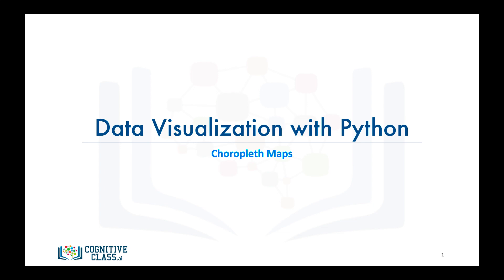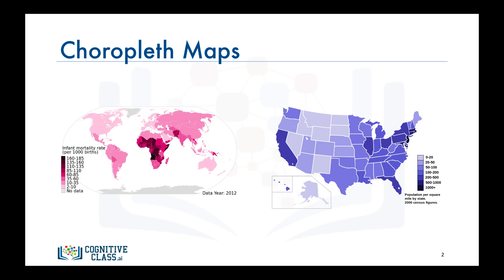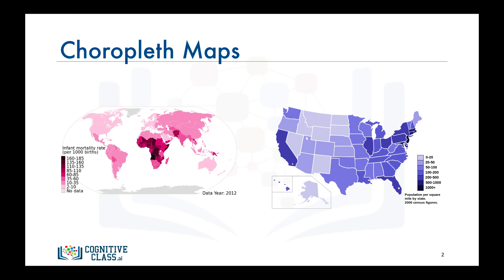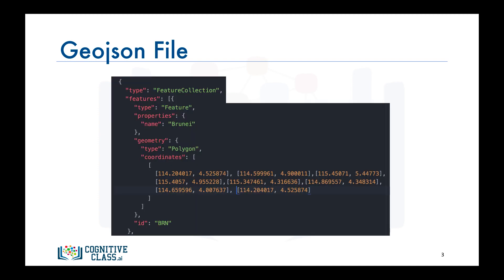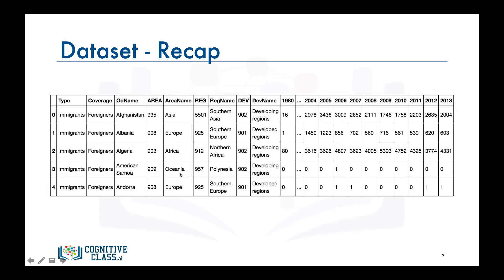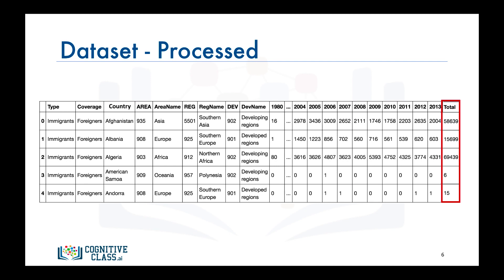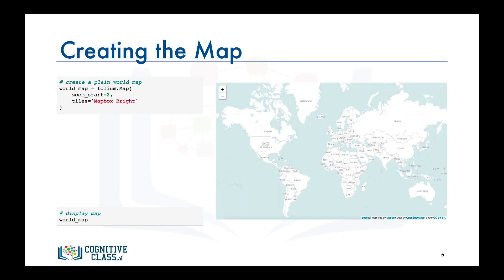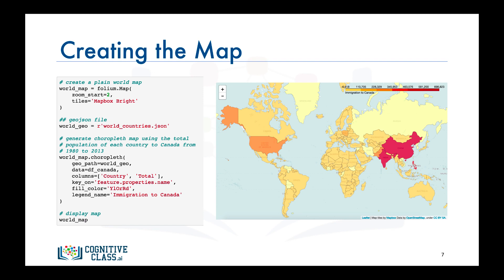18. Choropleth Maps | Data Visualization with Python | Tech2Teach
In this video, we will learn how to create a special type of map called
choropleth map with Folium. I'm sure that most of you have seen maps similar to
this one and this one. These are what we call choropleth maps. So what is a
choropleth map? A choropleth map is a thematic map in which areas are shaded
or patterned in proportion to the measurement of the statistical variable
being displayed on the map, such as population density or per capita income.
The higher the measurement the darker the color. The map to the left is a
choropleth map of the world showing infant mortality rate per 1000 births.
The darker the color the higher the infant mortality rate. According to the
map, African countries have very high infant mortality rates with some of them
reporting a rate that is higher than 160 per 1000 births.
Similarly, the map to the right is a choropleth map of the US showing
population per square mile by state. Again the darker the color the higher
the population. According to the map, states in the eastern part of the US
tend to be more populous than states in the western part, with California being
an exception. In order to create a choropleth map of a region of interest,

A choropleth map is a type of thematic map in which areas are shaded or patterned in proportion to a statistical variable that represents an aggregate summary of a geographic characteristic within each area, such as population density or per-capita income.
In this tutorial on python for data science, you will learn about how to create geographic maps in python. how to create choropleth maps using plotly in python using jupyter notebook. what is choropleth maps and point maps.

This is the 38th  Video of Python for Data Science Course! In This series I will explain to you Python and Data Science all the time! It is a deep rooted fact, Python is the best programming language for data analysis because of its libraries for manipulating, storing, and gaining understanding from data. Watch this video to learn about the language that make Python the data science powerhouse. Jupyter Notebooks have become very popular in the last few years, and for good reason. They allow you to create and share documents that contain live code, equations, visualizations and markdown text. This can all be run from directly in the browser. It is an essential tool to learn if you are getting started in Data Science, but will also have tons of benefits outside of that field. Harvard Business Review named data scientist "the sexiest job of the 21st century." Python pandas is a commonly-used tool in the industry to easily and professionally clean, analyze, and visualize data of varying sizes and types. We'll learn how to use pandas, Scipy, Sci-kit learn and matplotlib tools to extract meaningful insights and recommendations from real-world datasets.